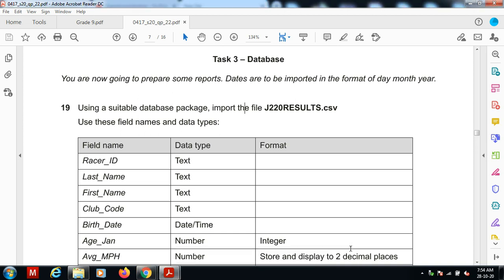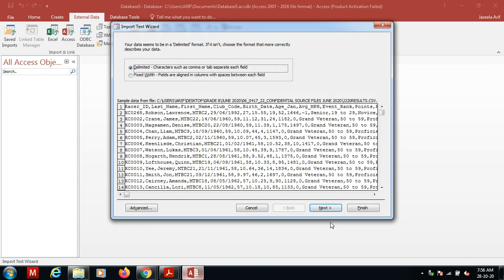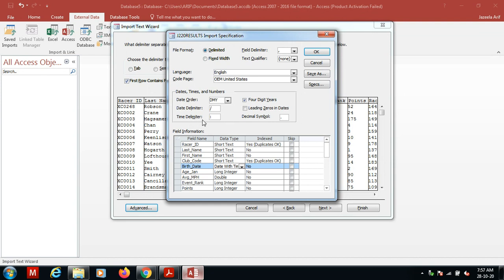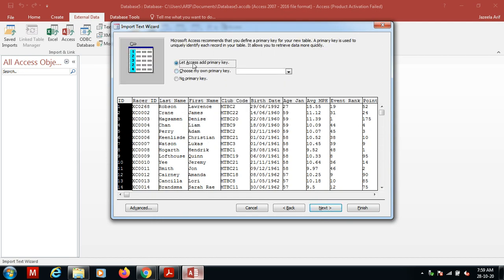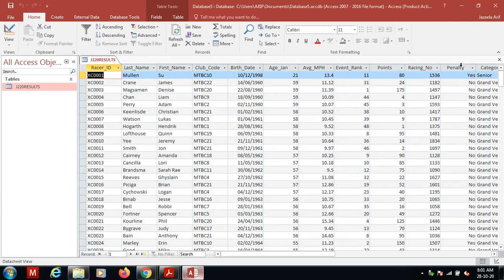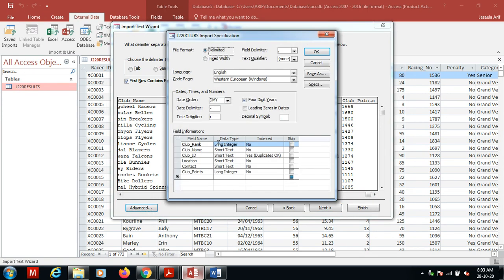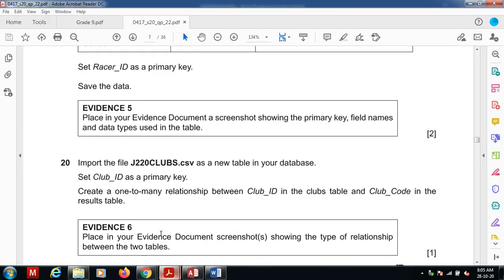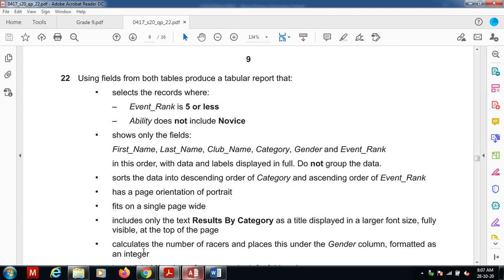IGCSE ICT June 2020 Paper 22- Database_Part 1